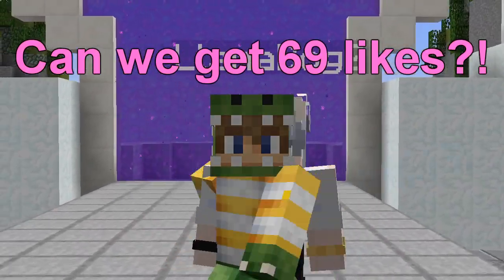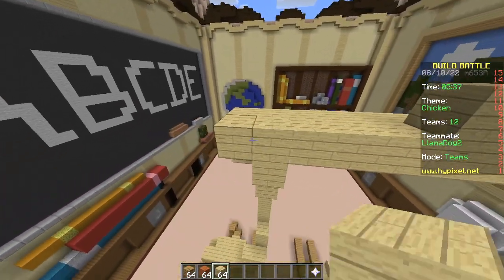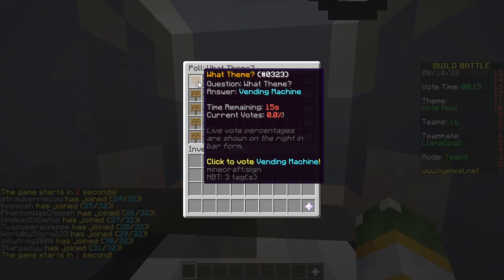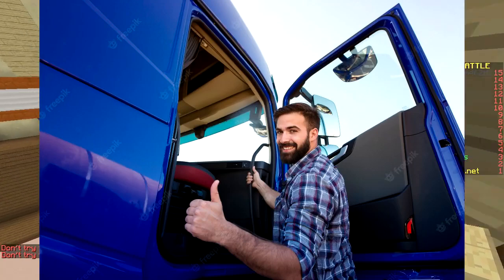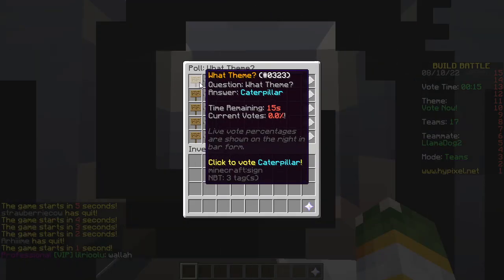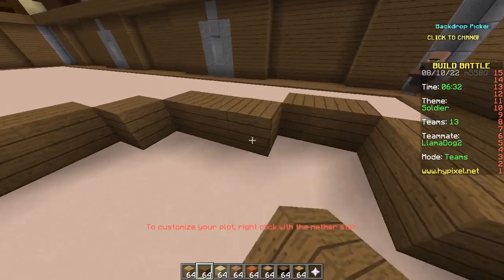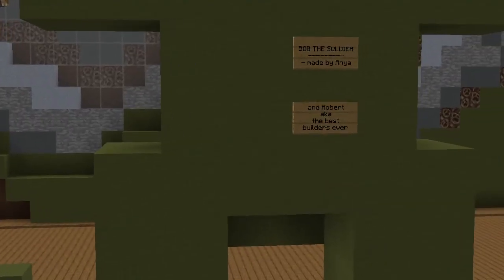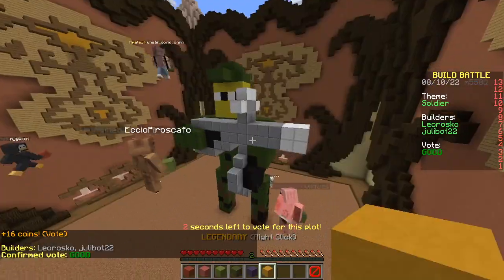ONLY WOOD CHALLENGE (Minecraft Build Battle)